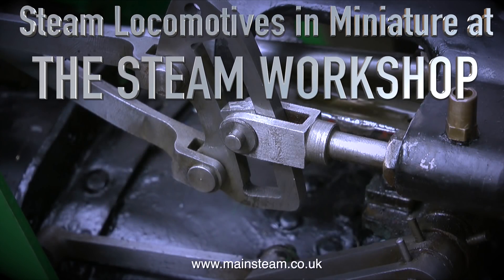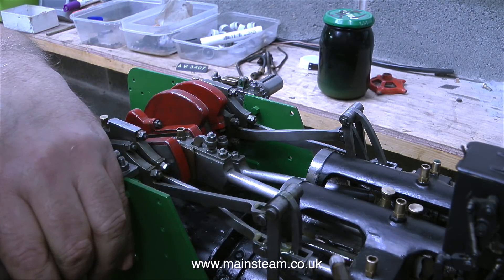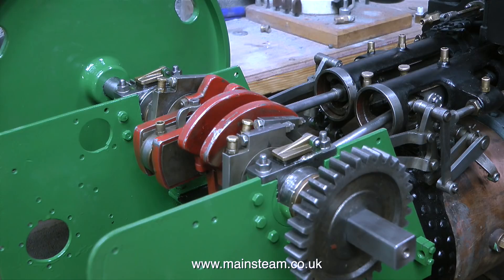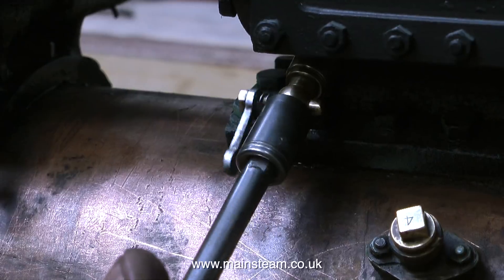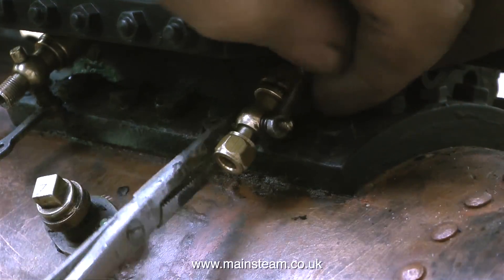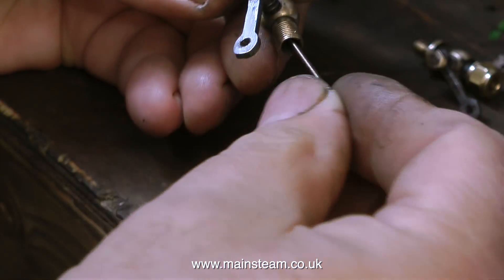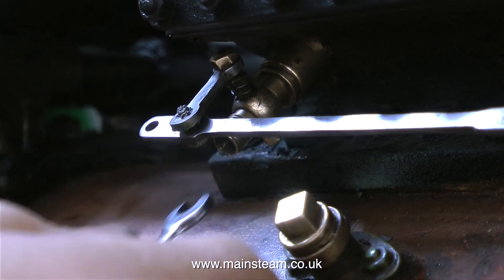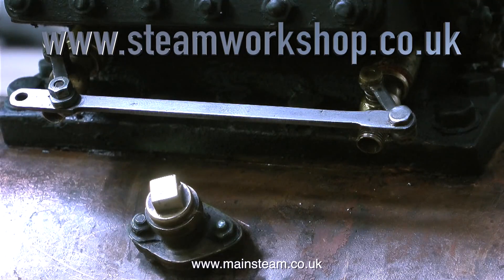THE STEAM WORKSHOP - GARRETT DCC TRACTOR - PART #4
The Steam Workshop - Garrett Dcc Tractor - Part #4 - Fitting the Stephenson's Link Valve Gear, giving the engine a quick test run on compressed air and fitting the drain cocks on one side of the cylinder. IF YOU ENJOY MY VIDEOS AND WOULD REALLY LIKE TO HELP ME BY BECOMING A PATRON OF MY YOUTUBE CHANNEL VIA "PATREON", OR IF YOU WISH TO SUPPORT ME VIA 'PAYPAL" TO HELP FUND THE PRODUCTION OF THESE SPECIALIST MODEL STEAM ENGINE TUTORIAL VIDEOS - PLEASE GO TO: